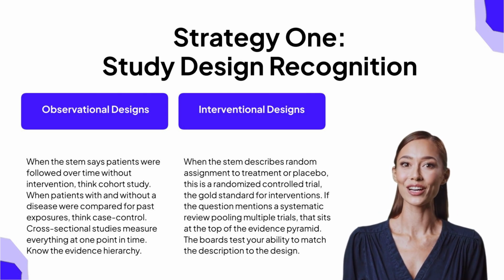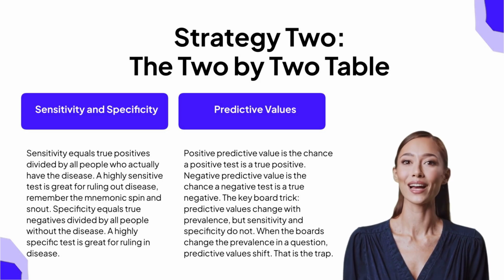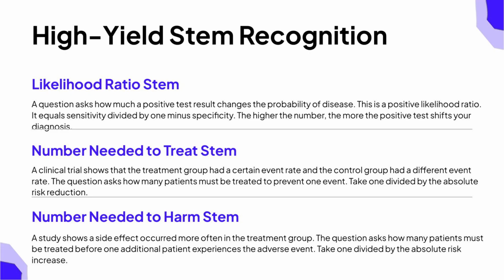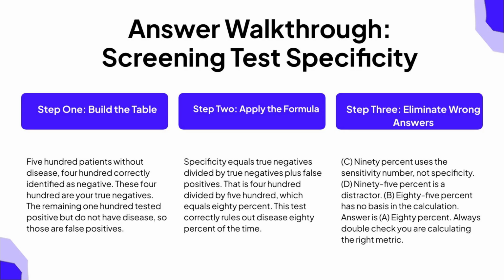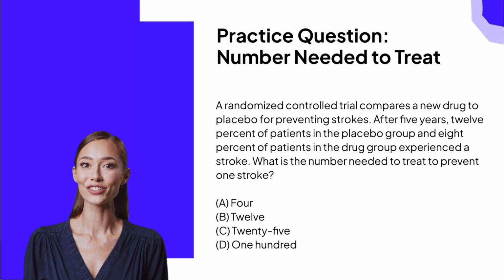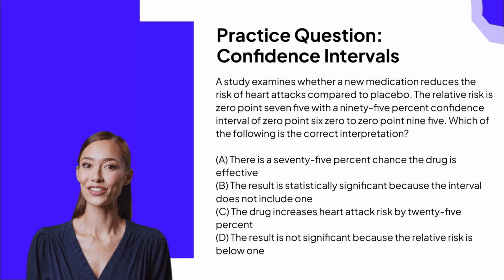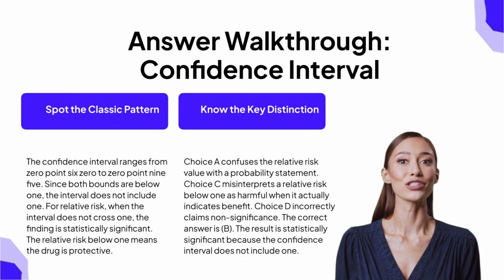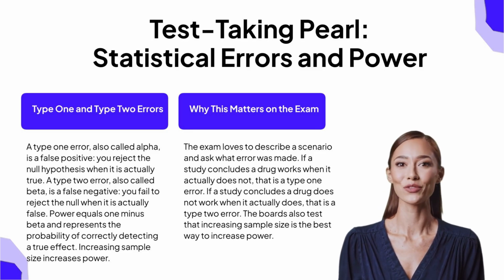Biostatistics Review for USMLE Step 2 | Sensitivity, Specificity, NNT, & P-Values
Master the highly testable math and core concepts of Biostatistics for the USMLE Step 2 CK and your clinical rotations. This video focuses on the "next best step in calculation" and interpreting statistical significance without getting lost in formulas.

What we cover in this video:

● Study designs and evidence hierarchy: Navigating the spectrum of clinical evidence—from case-control and cohort designs to randomized controlled trials (RCTs) and systematic reviews—and identifying their inherent biases.

● Sensitivity, specificity, likelihood ratios: Mastering the classic 2x2 table, adjusting to shifts in diagnostic cutoffs, and calculating positive and negative likelihood ratios to update post-test probability.

● NNT and NNH: Decoding the formulas for Number Needed to Treat and Number Needed to Harm by deriving them directly from Absolute Risk Reduction (ARR) and Absolute Risk Increase (ARI).

● P-values and confidence intervals: Understanding the threshold for statistical significance, interpreting precision, and identifying how confidence intervals test for a difference in means vs. odds ratios/relative risks.